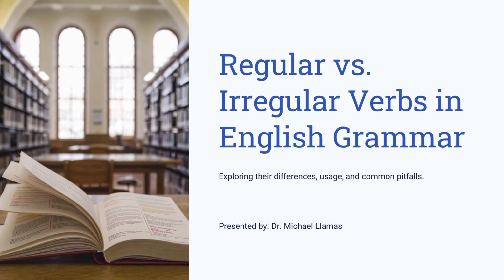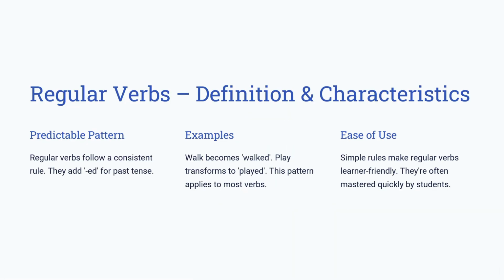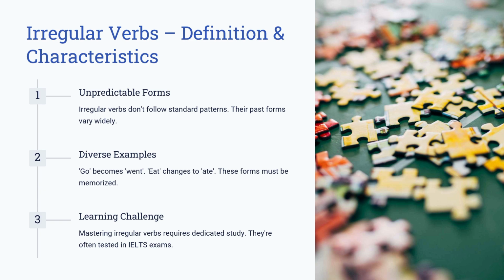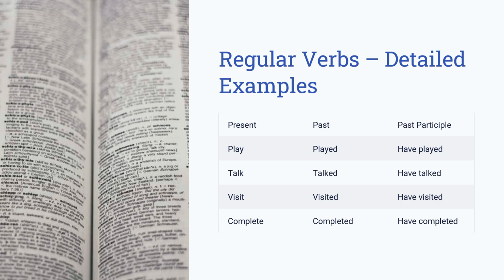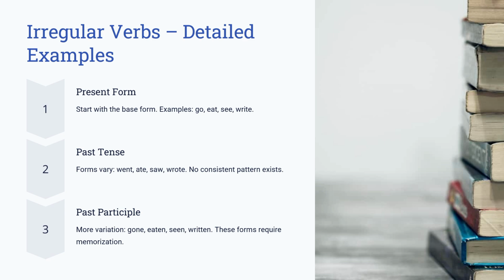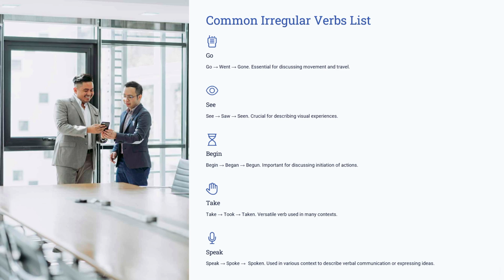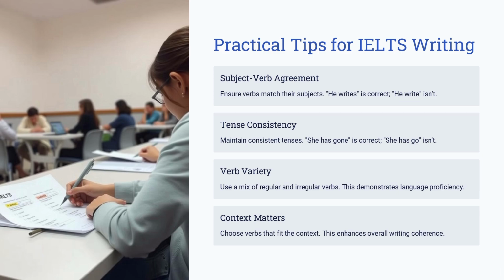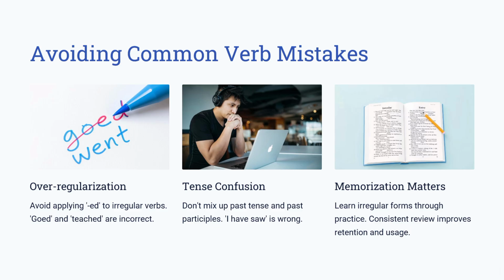Regular vs Irregular Verbs in English Grammar - IELTS Preparation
We go over Regular and Irregular Verbs in English grammar and discuss them in simple terms with examples to help those studying for the IELTS Exam.